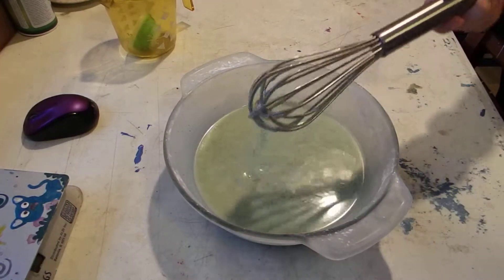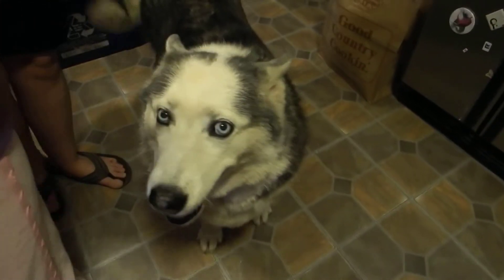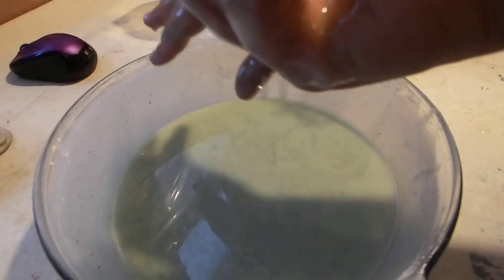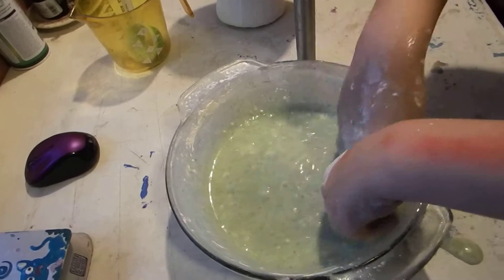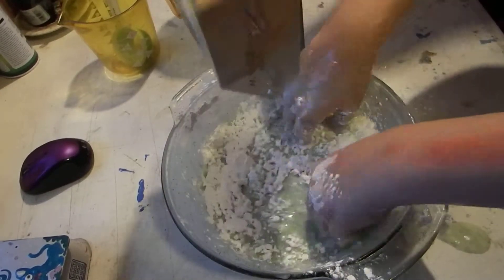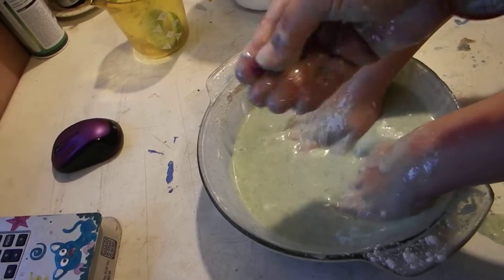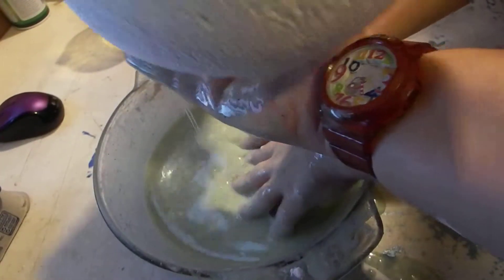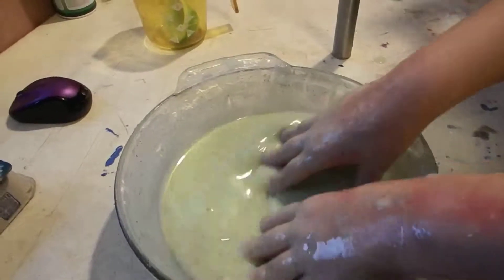Kids Science Experiment making electro-active slime failed part two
Part two of the experiment. The slime is still way too watery even after refrigeration. We had to add another cup and a half corn starch to see any slime-like consistency. Electro-active qualities were never observed, but this stuff would probably be great for a gross-out Halloween prop! Being oil based, I do not think it would dry out. but would also not be easy to wash out of fabric,carpet,hair. you name it. Beware!